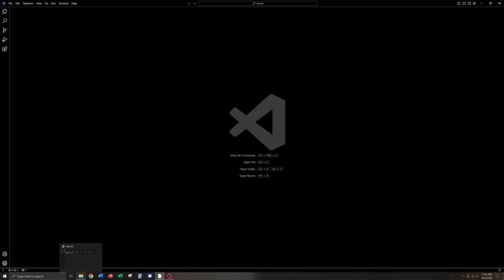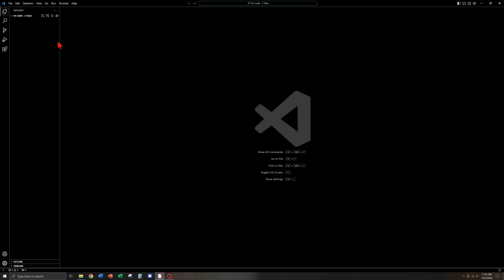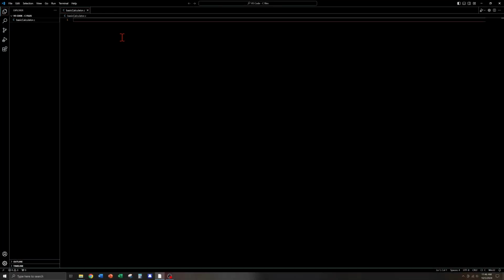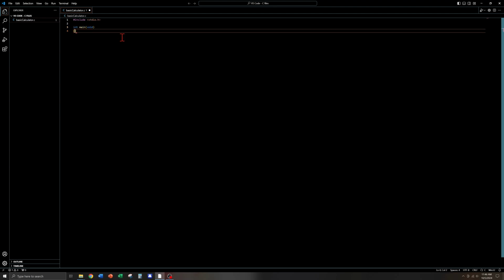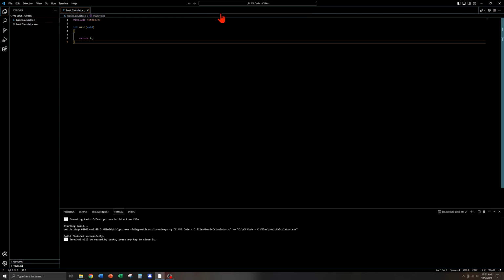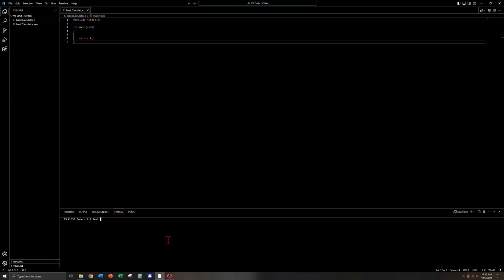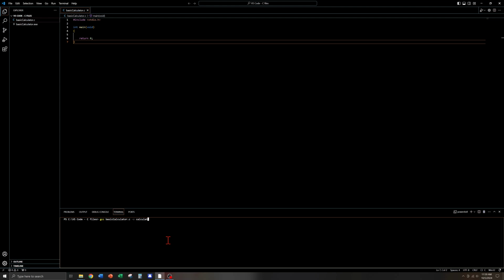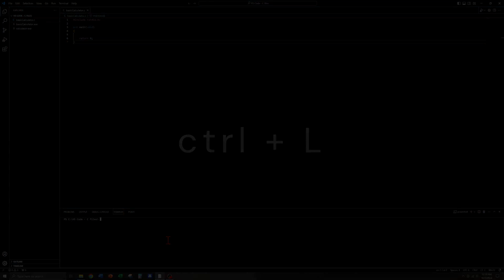Coding in C Language - C101 1.1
Lesson 1 will prepare you, the learner, to setup a C file in Visual Studio Code. As a result of following the instructions under the "Manipulating Files" section, a file (basicCalculator.c) will be developed in VS Code capable of executing your first lines of code written in C!